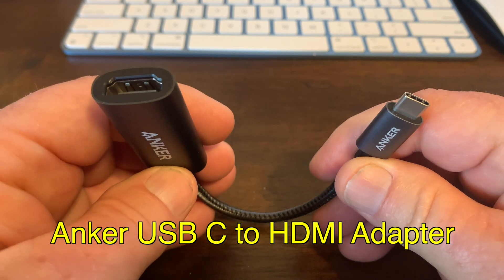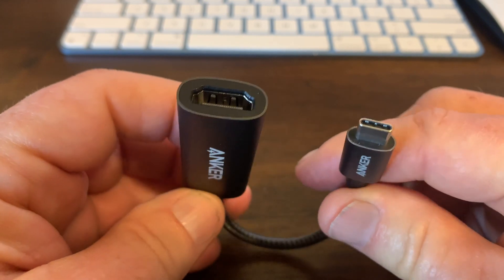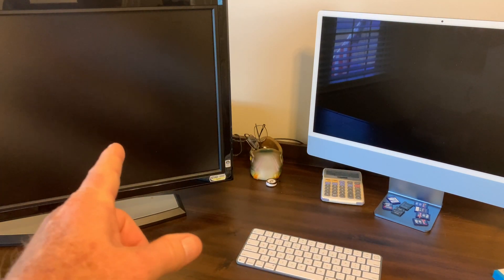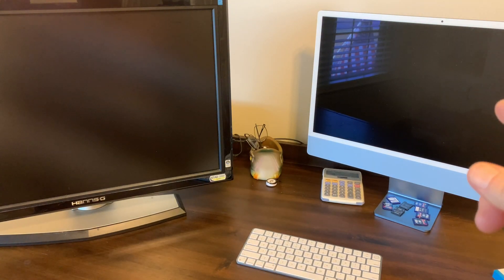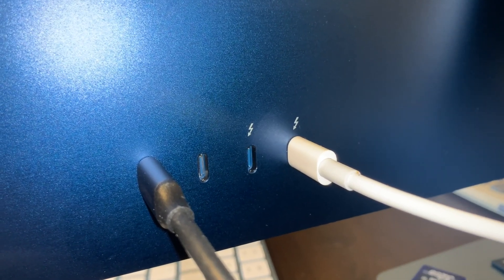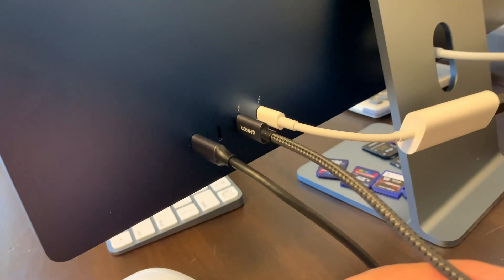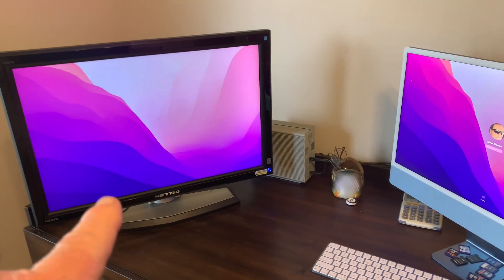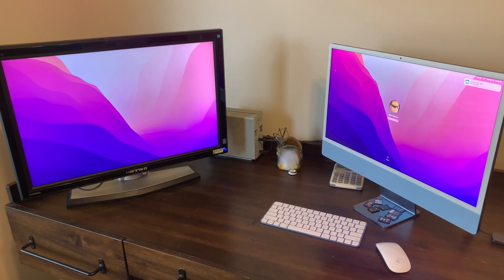Adding Older Monitor to new iMac Using Anker USB C to HDMI Adapter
Hey there, tech enthusiasts! 👋 In today's video, join me, Steve, as we dive into the world of seamless connectivity using the Anker USB C to HDMI adapter.

If you've ever found yourself in the situation of having a shiny new iMac with Thunderbolt 4 ports and a trusty old HDMI monitor, fret not! 🆕🖥️ Our hero today is the Anker USB C to HDMI adapter, and I'm here to guide you through the process of making these two generations play nice together.

👉 First off, let's tackle the challenge of connecting an older HDMI monitor to the latest iMac with its USB C and Thunderbolt 4 ports. 🤔🔌 It might seem like a puzzle, but fear not – that's what the Anker adapter is here for!

The sleek design of the Anker adapter fits snugly into the back of your new iMac, instantly bridging the gap between your cutting-edge machine and the HDMI-dependent monitor of yesteryear. 🚀💻 No need to stress about compatibility – Anker has you covered.

Now, let me walk you through my personal experience. I, too, have a brand new iMac, and my loyal companion, an older HDMI monitor. With the Anker USB C to HDMI adapter, I effortlessly transformed my old monitor into a reliable second screen for my new iMac.

💡 Take a glance at the rear of the latest iMacs, and you'll notice the absence of traditional ports. USB C and Thunderbolt 4 are the stars of the show, and this is where the Anker adapter steps in, becoming the unsung hero of seamless connectivity. 🌟

Simply plug in the Anker adapter, attach the HDMI cable to your older monitor, and voila! Witness the magic unfold as your vintage display comes to life, complementing the power of your new iMac. 🎩✨

So, if you've been scratching your head, wondering how to unite old and new in the tech world, Anker has your back. 🤝 Don't let those different port types be a barrier – turn it into an opportunity for enhanced productivity and a visually stunning setup.

I trust you found this video insightful as you explore the possibilities with the Anker USB C to HDMI adapter. If you're eyeing this product, rest assured, you're in for a seamless experience.